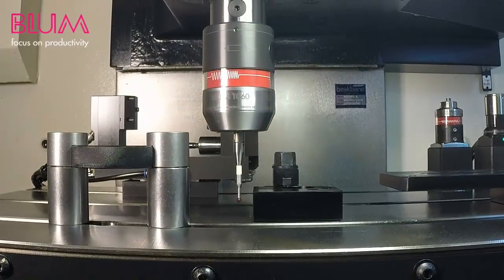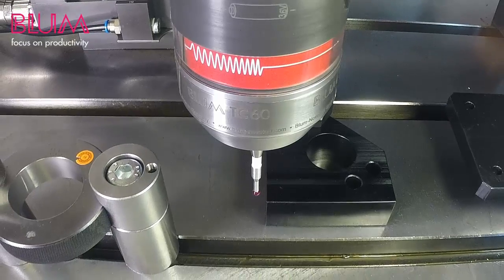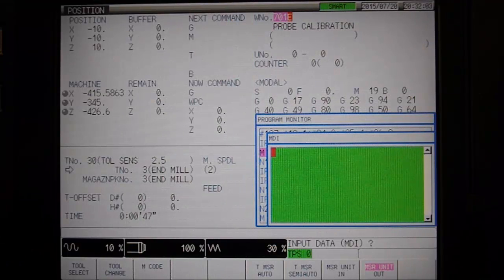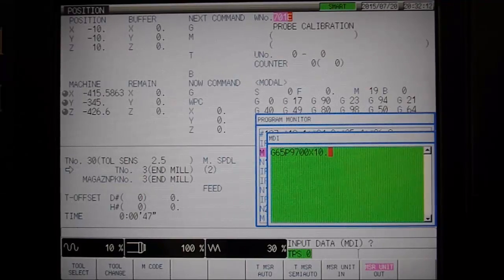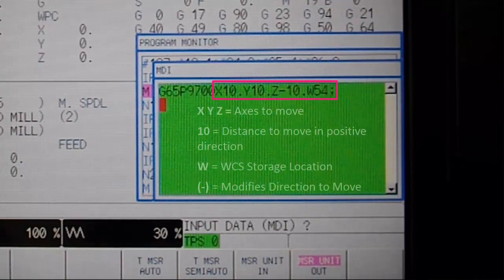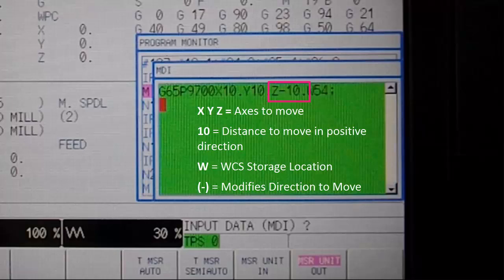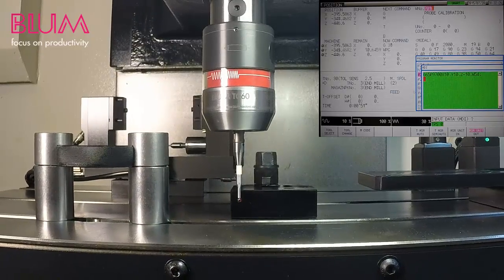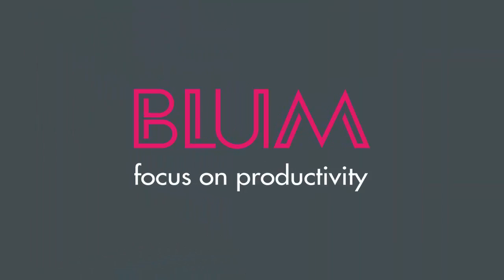Tutorial: Referencing: Corner in 3 Axes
Tutorial for basic operation of BLUM's TC-Series probes. Covers referencing a workpiece's corner in X, Y, andZ axes.